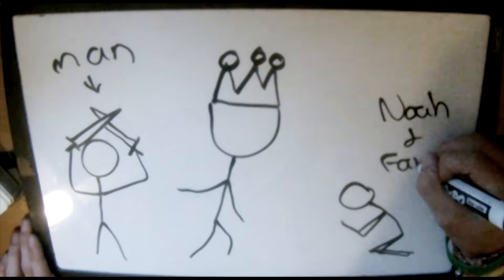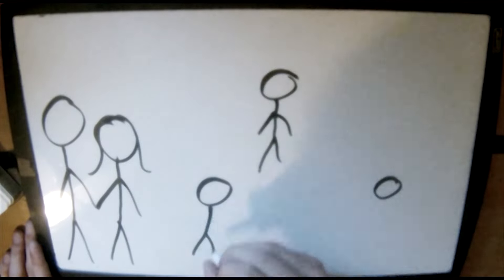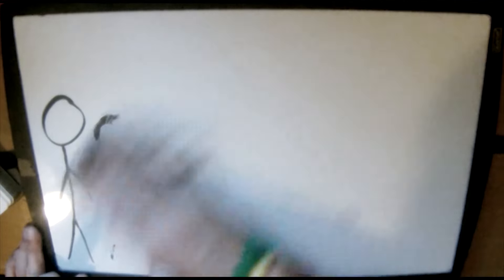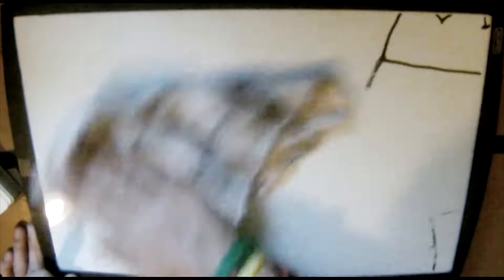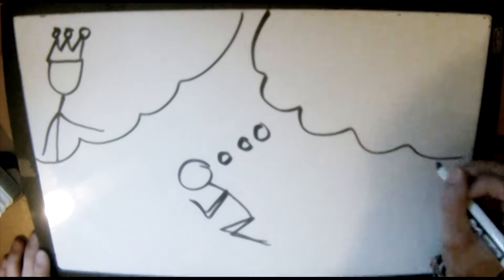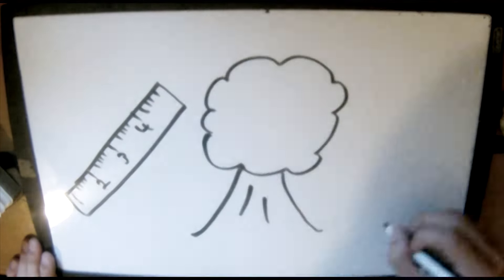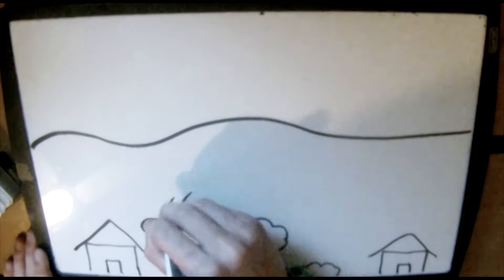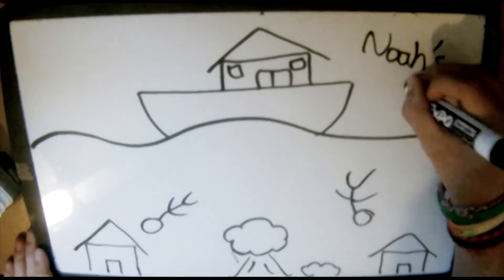The Great Flood (Noah's Ark)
Drawing of the biblical story about the great flood and Noah's ark. If you haven't seen the other "draw the Bible" videos, you should check them out.